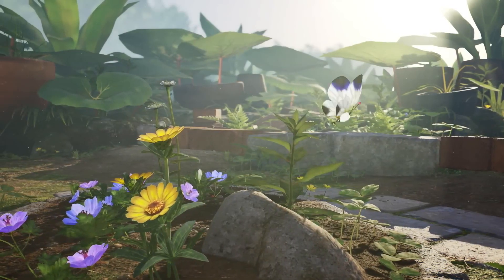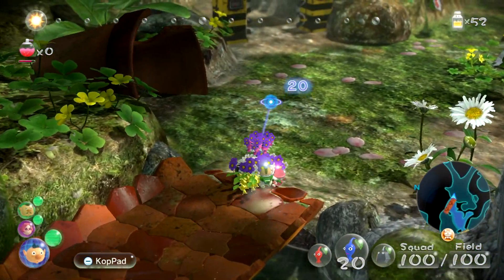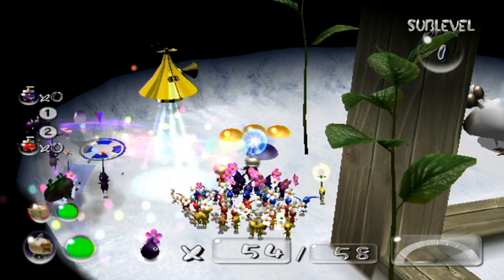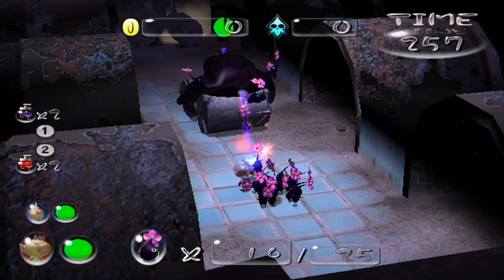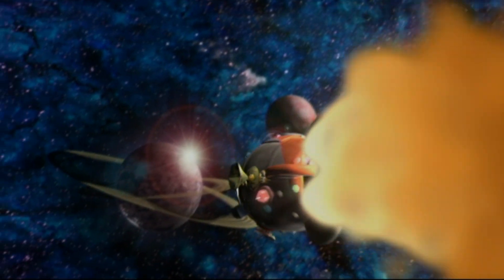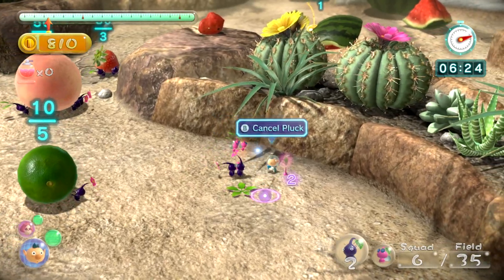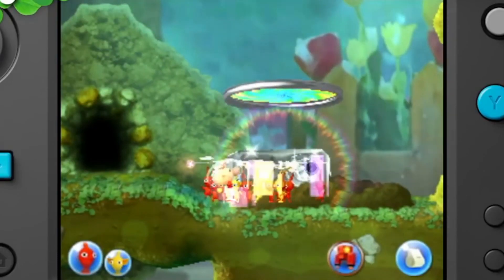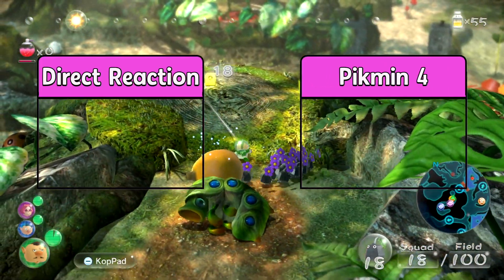8 Things I Want in Pikmin 4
PIKMIN 4 EXISTS AND IM FOAMING AT THE MOUTH

2-Player Mode - Pikmin 2
Fortress of Festivity - Pikmin 3
Garden of Hope - Pikmin 3
Formidable Oak - Pikmin 3
Distant Spring - Pikmin
Perplexing Pool - Pikmin 2
Secret Course - Super Mario Sunshine
Boss Theme - Pikmin 2
Frontier Cavern - Pikmin 2
Side Mission Select - Pikmin 3 Deluxe
Piklopedia - Pikmin 2
Flashes of Fear - Hey Pikmin!
A Panoramic View - Pikmin